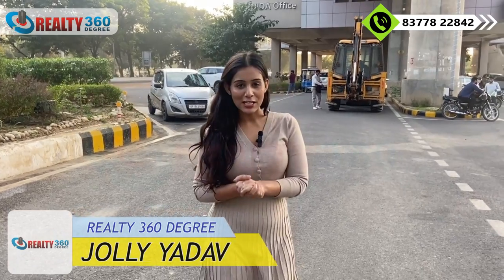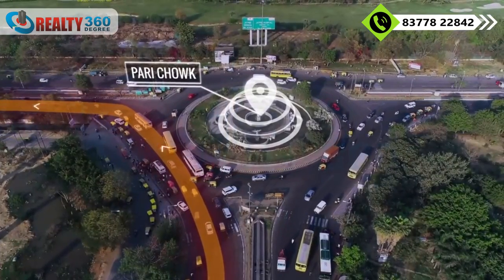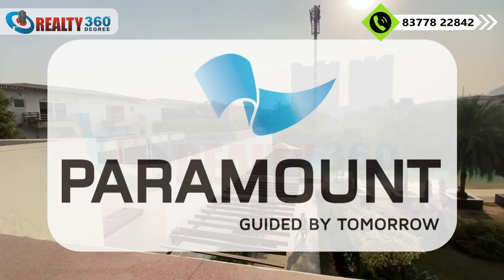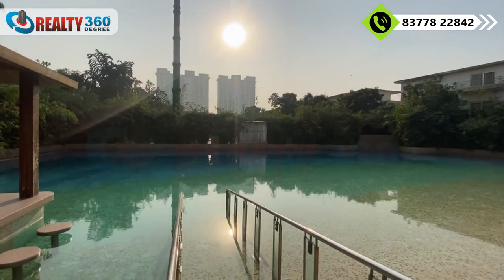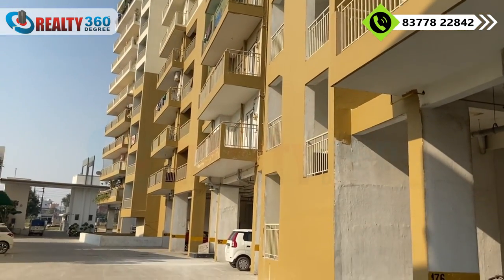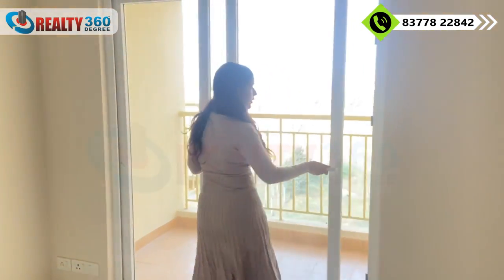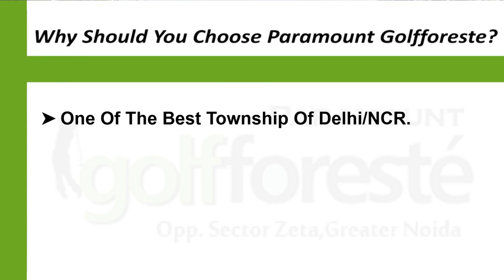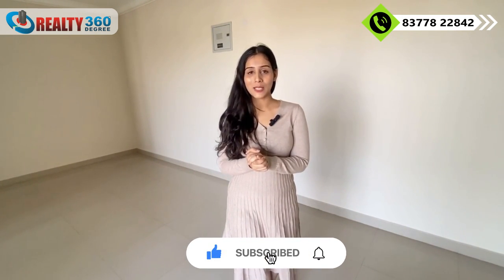2/3 BHK Ready-To-Move-In Flats | Paramount Golfforeste Apartments | Luxury Flats In Greater Noida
Paramount Premium Apartment project launched by Paramount Group that offers 2 and 3 BHK with modern interiors. Paramount Golfforeste Premium Apartments is a housing society located in Zeta, Noida. Currently construction completed and getting ready for possession, Amenities like sky bridge restaurant, golf course, landscaped garden, spa, sauna and massage room are offered. Zeta II is one an affluent area of the suburb Greater Noida. The area abounds in many good schools (Deep Memorial Public School) and other facilities.